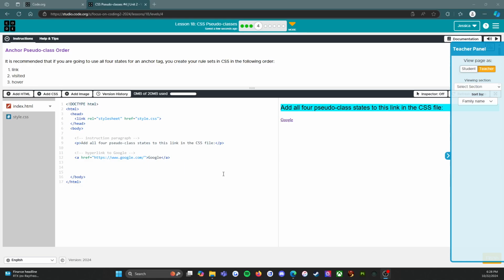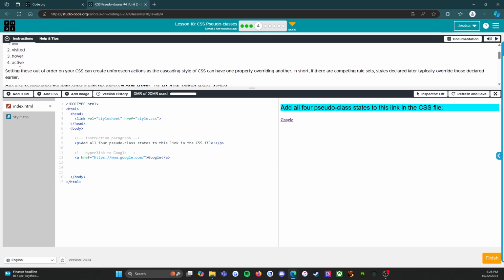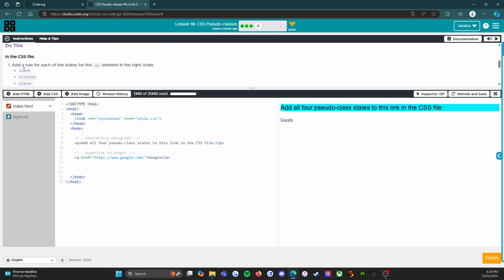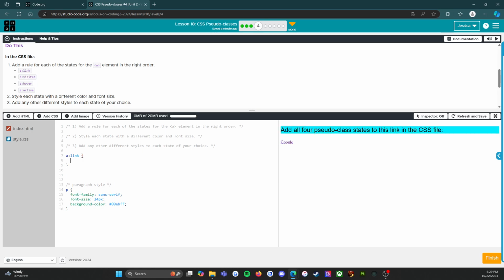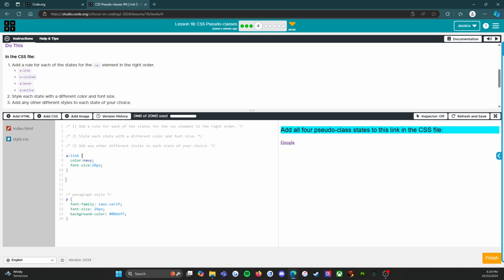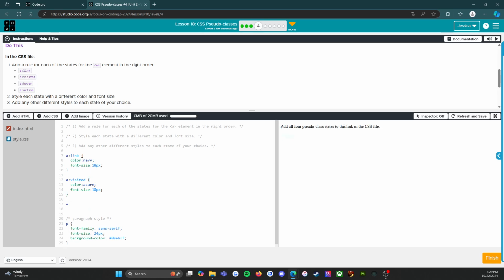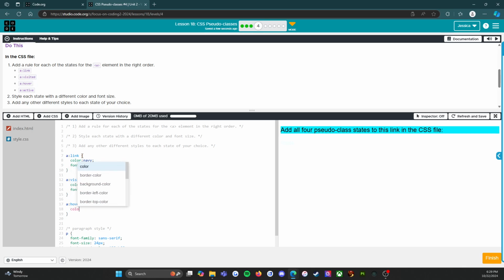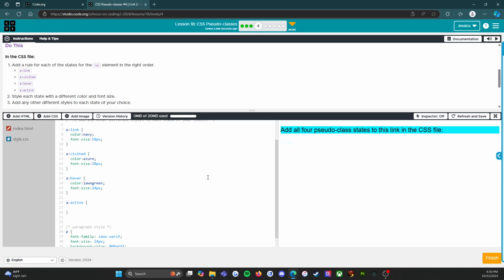Code.org - CS Discoveries - Unit 2: Web Development - Lesson 18: Level 4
This video covers Unit 2: Web Development, Lesson 18: CSS Pseudo-classes Level 4